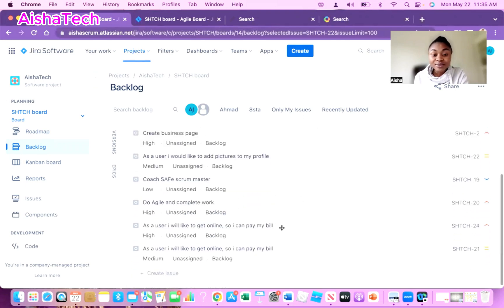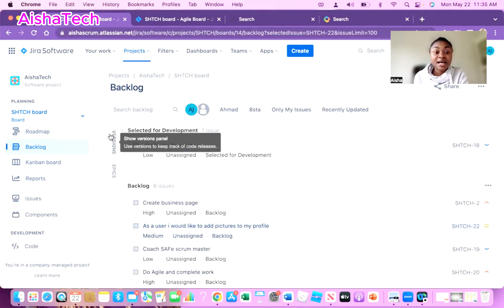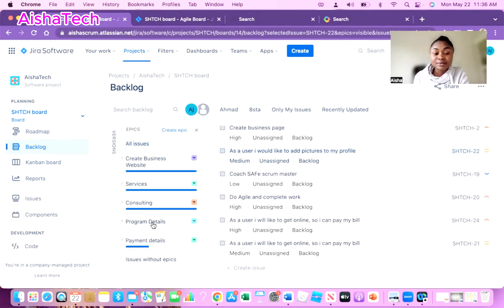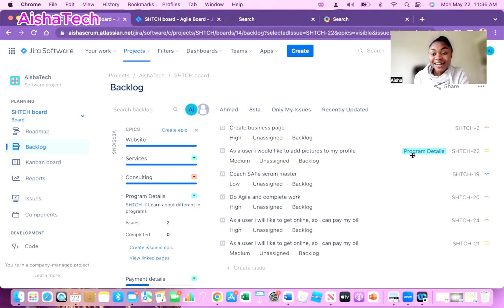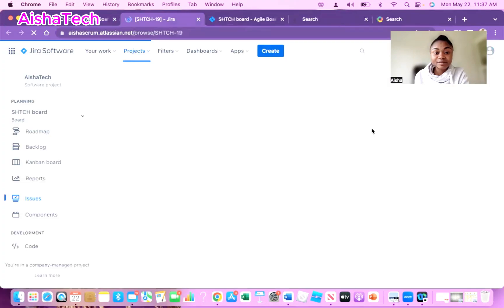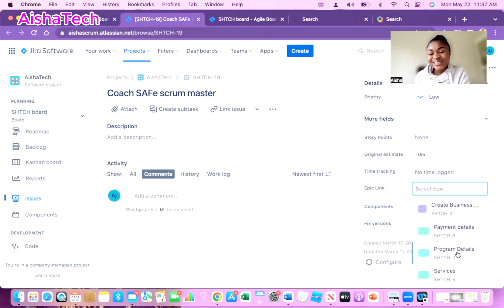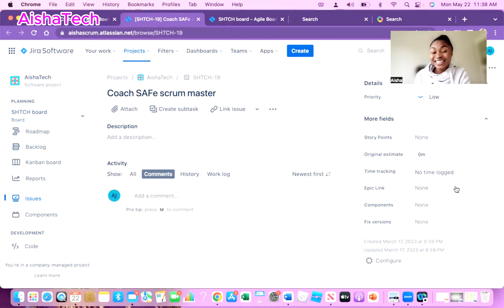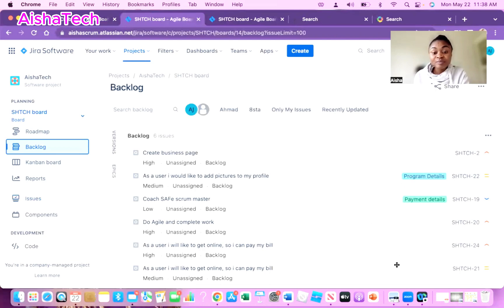HOW TO LINK STORY TO EPIC ON JIRA | Jira Tutorial 2024 | Aisha Scrum Tech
HOW TO LINK STORY TO EPIC ON JIRA | Jira Tutorial For 2023 | Aisha Scrum Tech

This video describes in simplicity how to link user story to epic. Watch till the end to see how to also delete epic from user story.